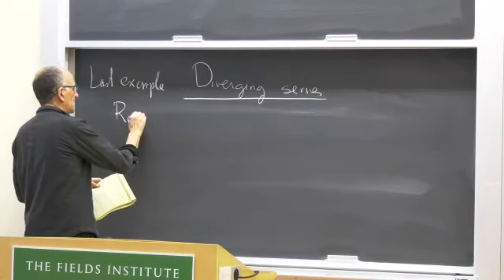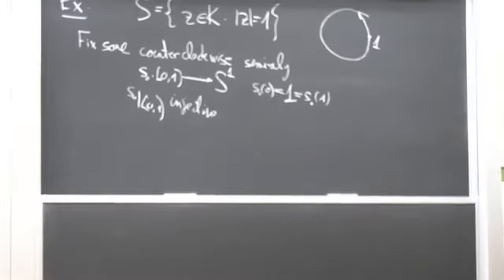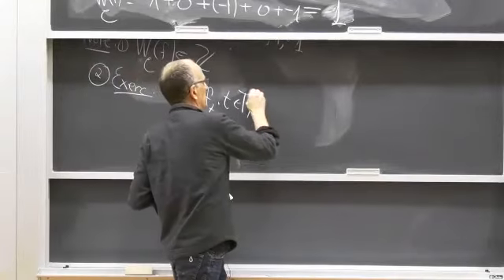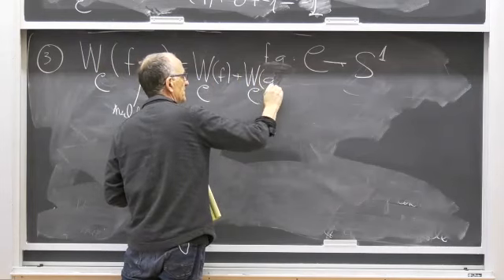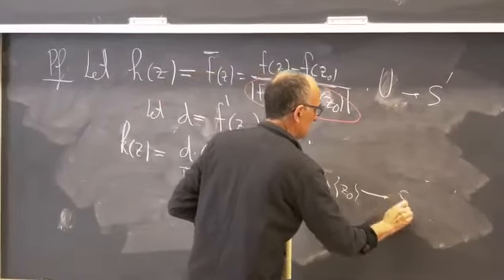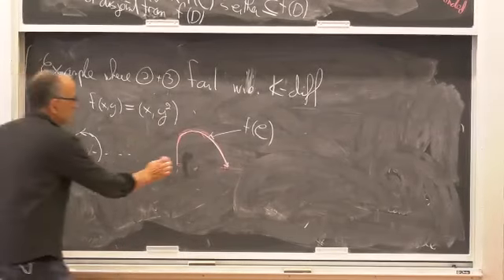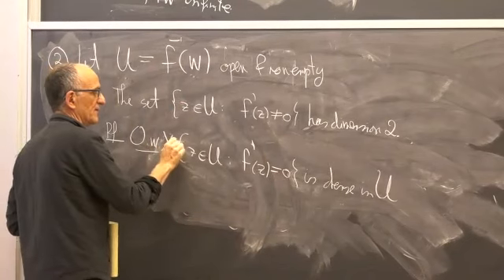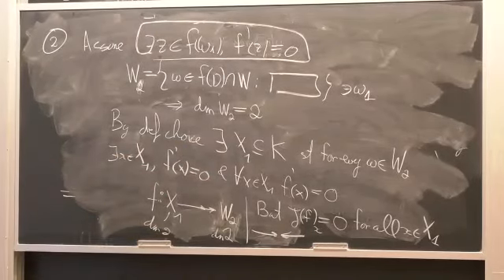Complex analysis in o minimal expansions of real closed fields lecture #3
Kobi Peterzil, University of Haifa